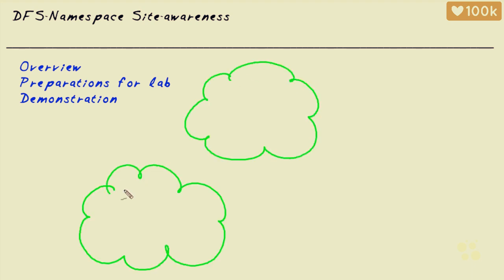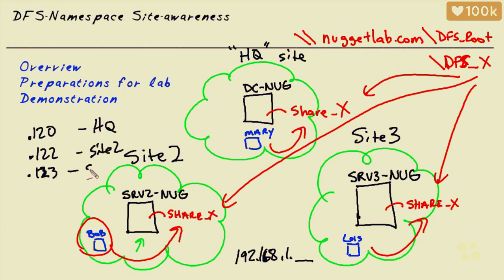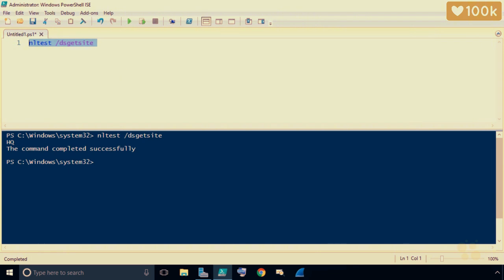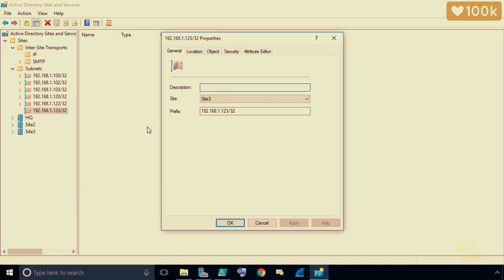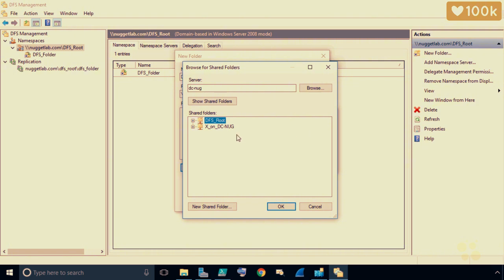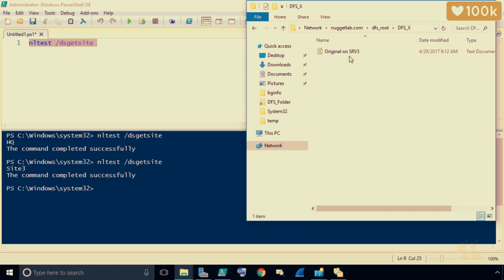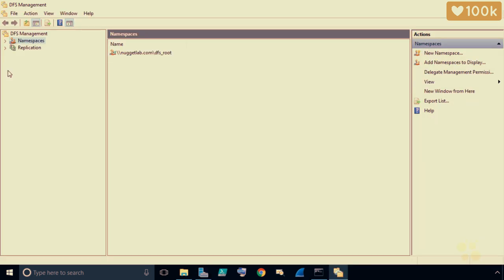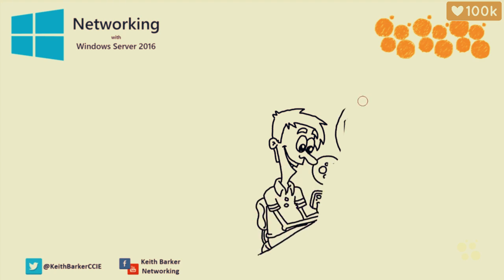81 WinServer 02